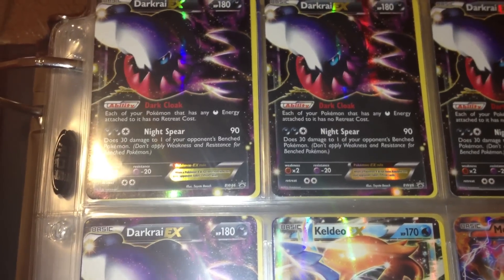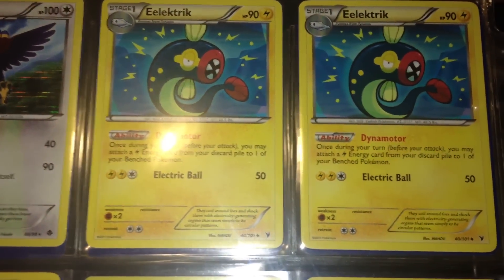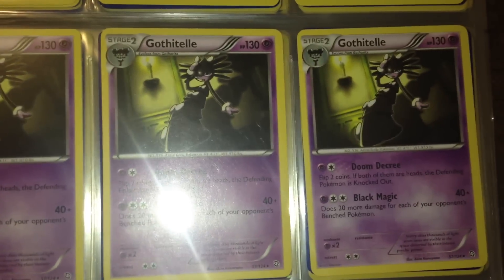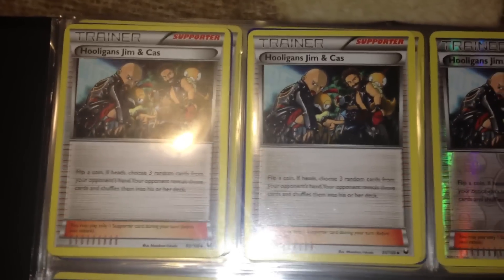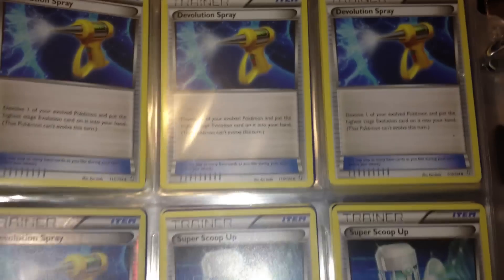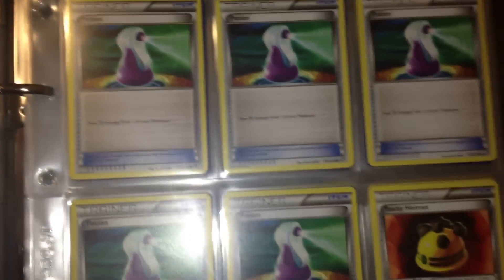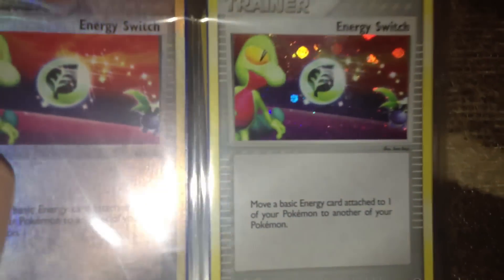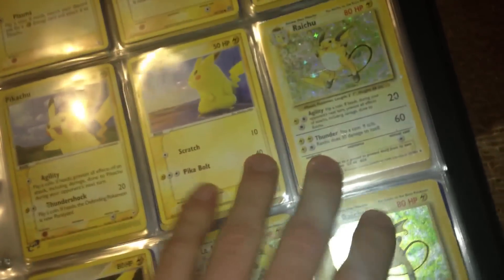Pokemon TCG Modifed binder update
Hello youtube, I show in this video my binder with BW modifed cards.

If someone need something we can trade.